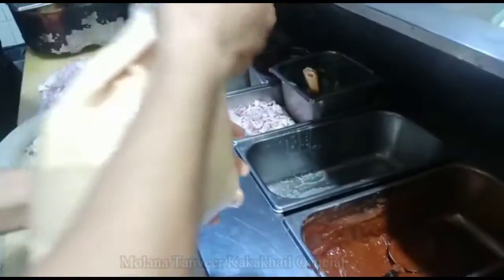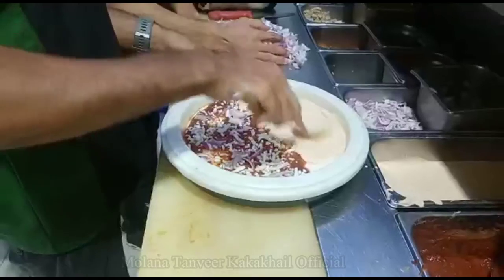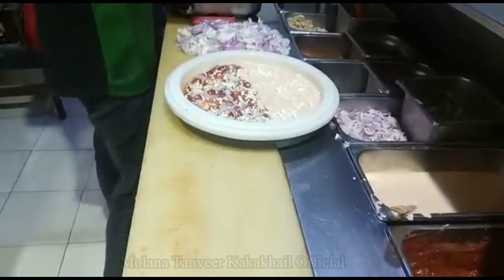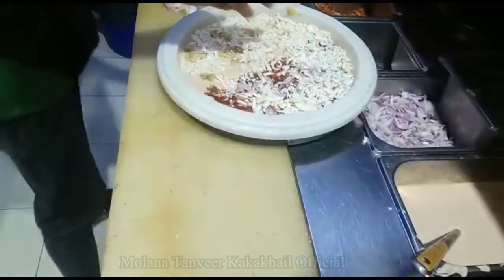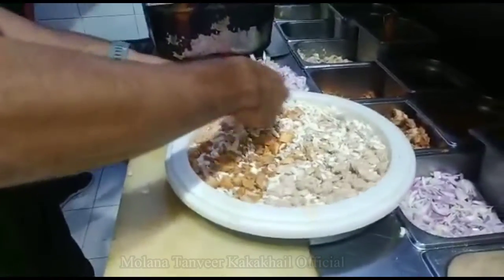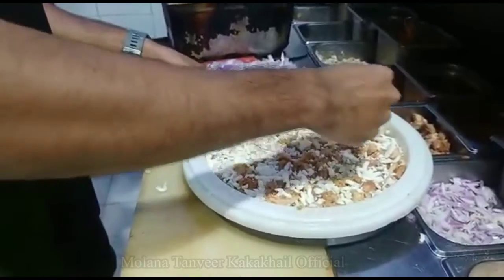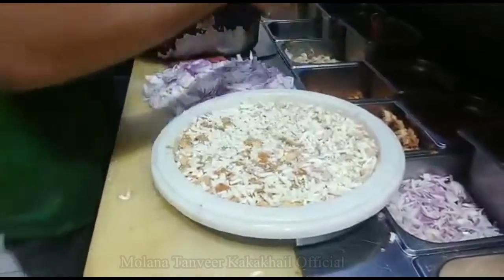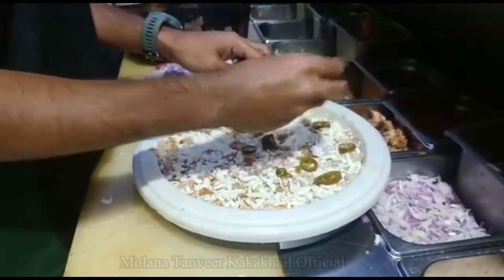Pizza point Pizza Recipe, How to Make Tasty Pizza